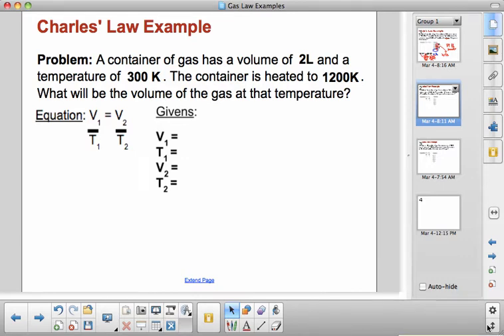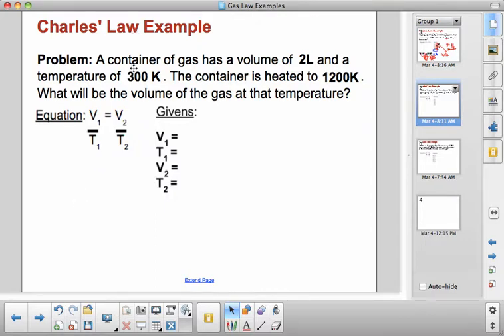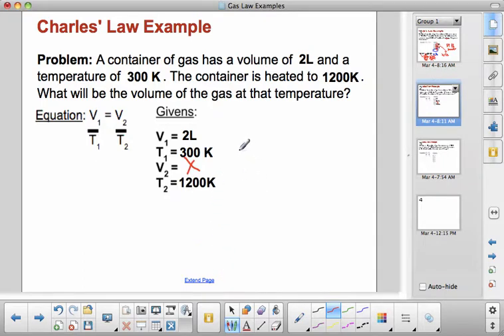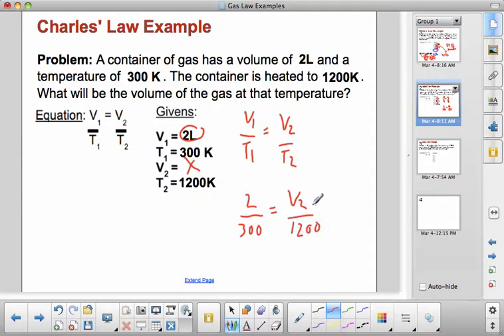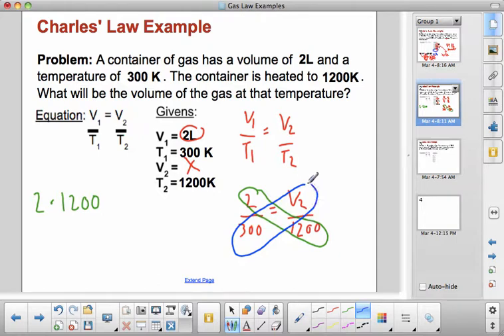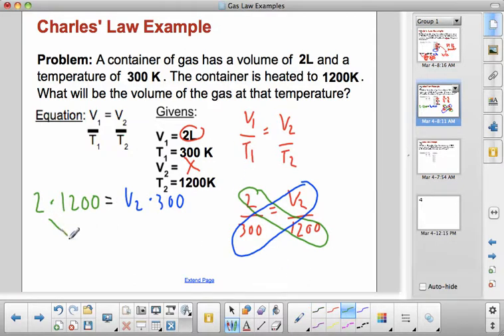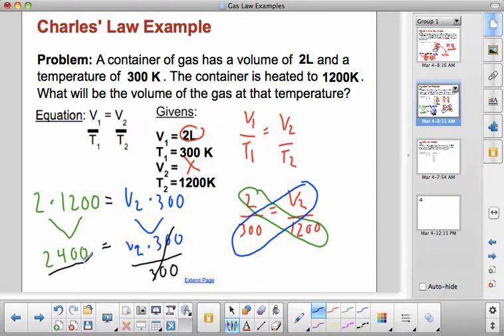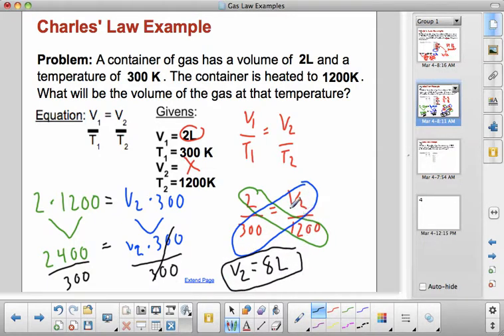Charles' Law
This video demonstrates how to solve for a variable using Charles Law and cross multiplication.